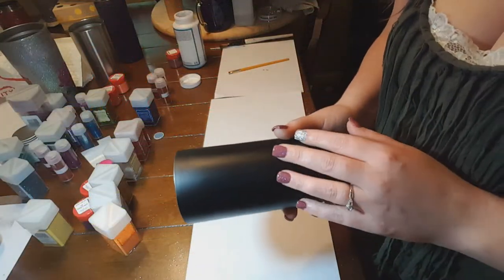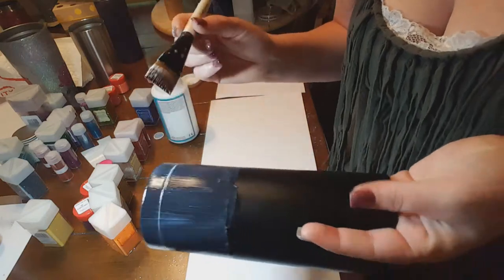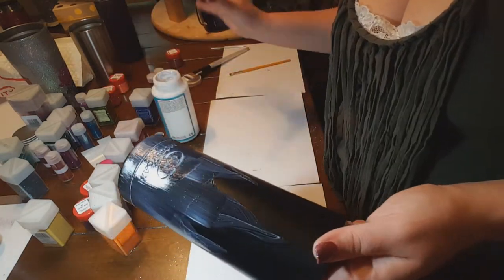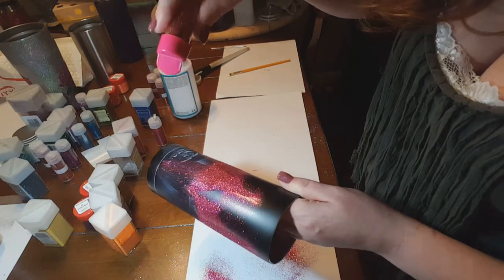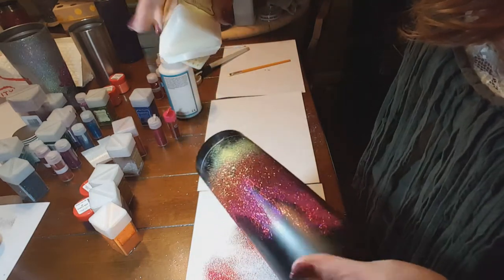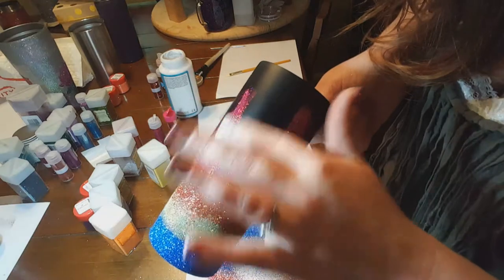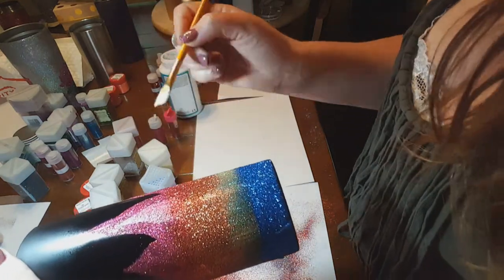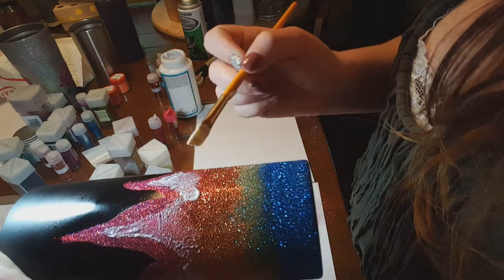Glitter Flames done Freehand on Tumbler